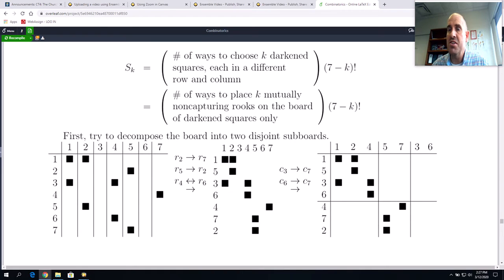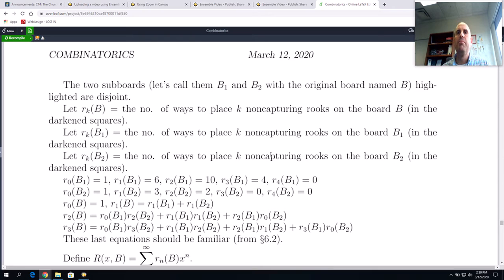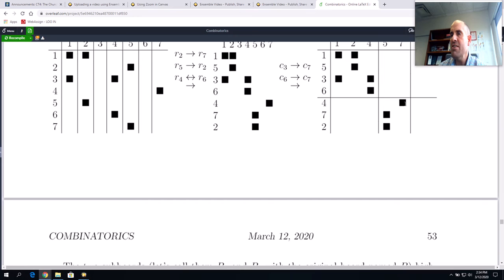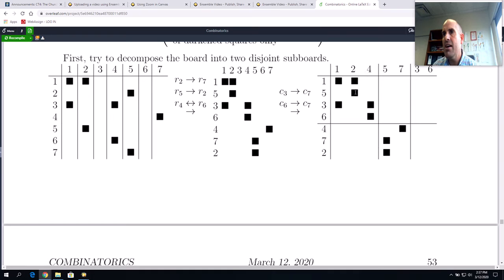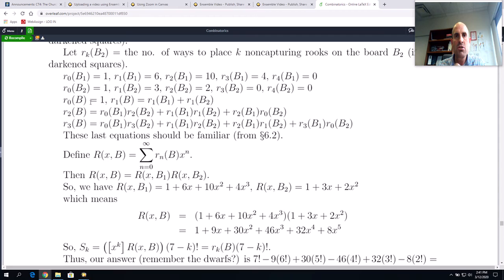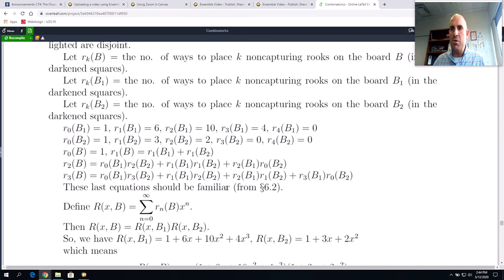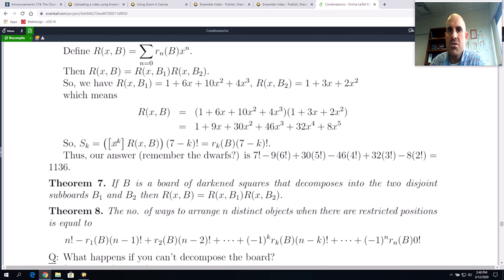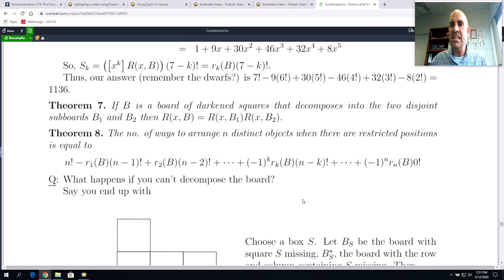3 17 2020 Lecture Part 2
Reduction of Restricted Positions Enumeration to Rook Polynomials